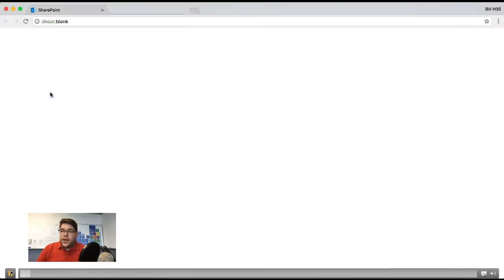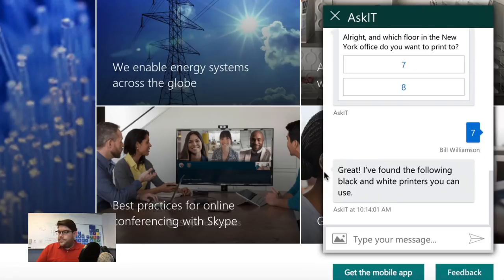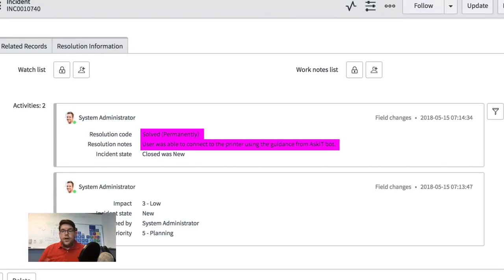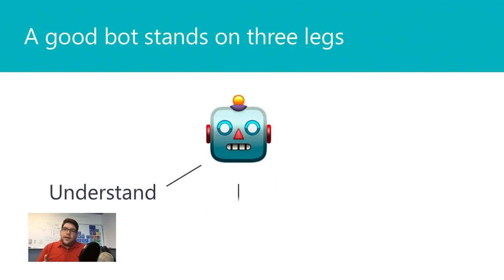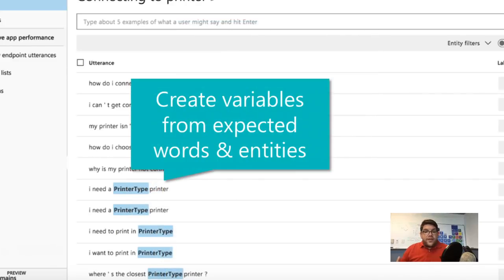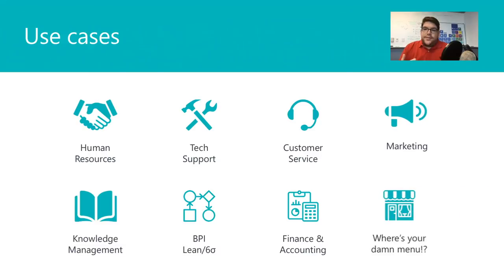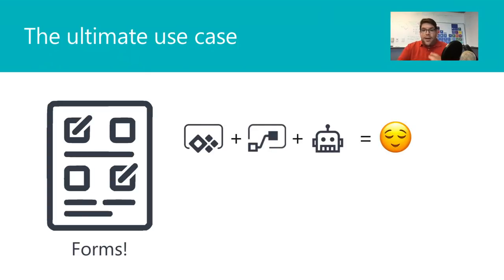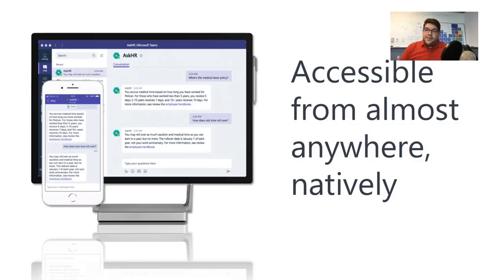How this Power Automate-based chatbot is democratizing bots for non-developers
This is a recorded version of the AtBot’s team member Matt Wade’s session from Microsoft’s Business Application Summit 2018. This session covers how AtBot, an Azure and Office 365 bot is changing the game of chatbot and AI implementation by building its experiences on non-technical tools: Azure LUIS for language understanding, Azure QnA Maker for knowledge questions, and Power Automate for underlying logic.

From this session you can learn some excellent use cases for a chatbot and how you can use Power Automate mixed with QnA Maker to automate a good portion of business processes in your organization, especially tier-1 IT support, customer service, and tech support.

Want to try out AtBot Enterprise for a free, 30-day trial? Download our Jump Start Guide to get started